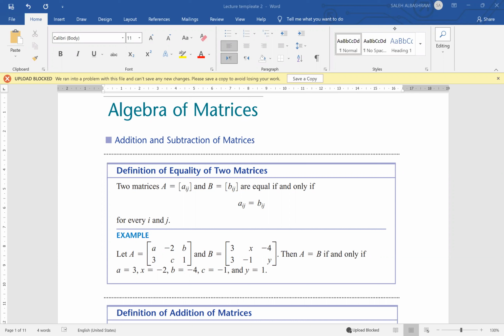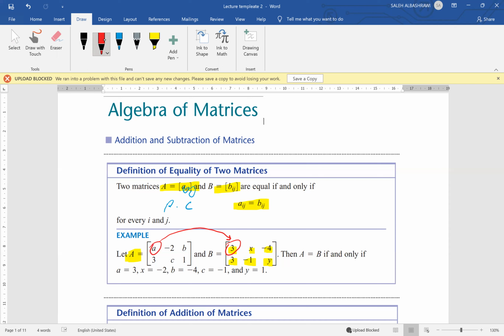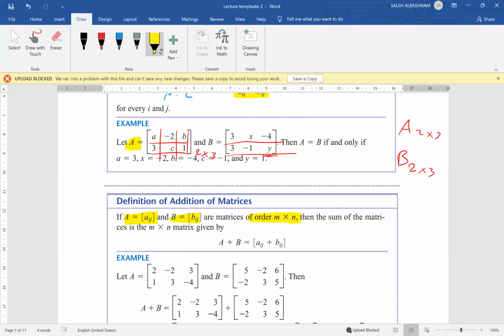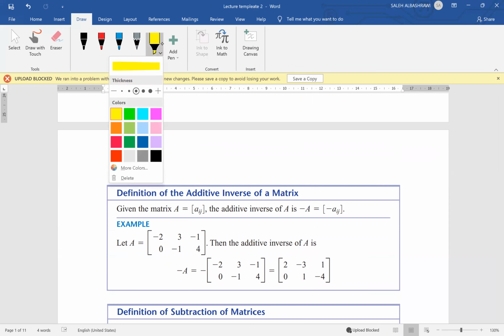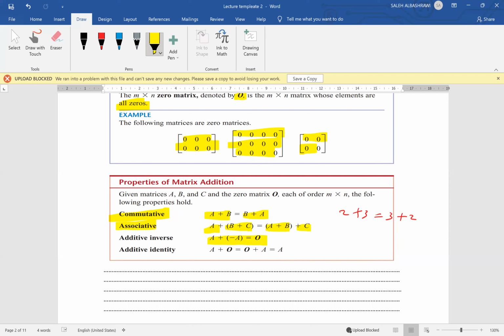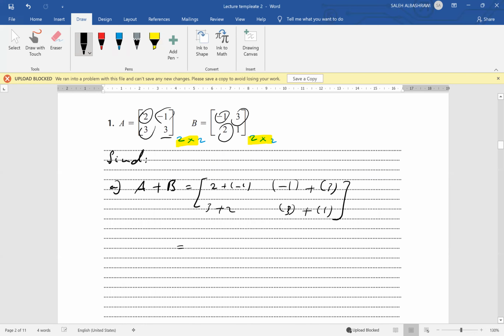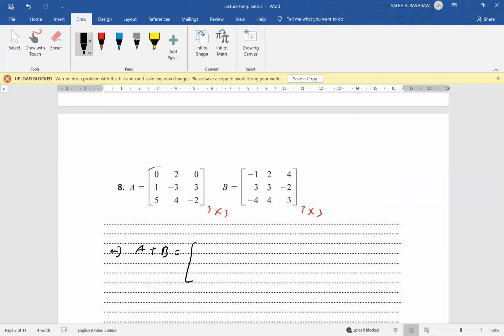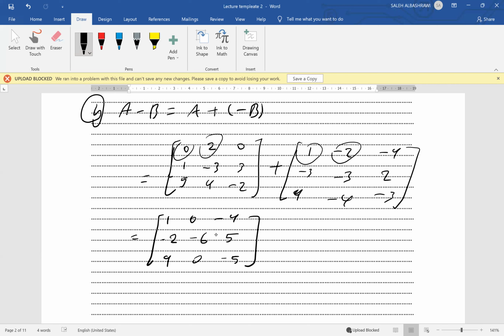Algebra of Matrices Part 1